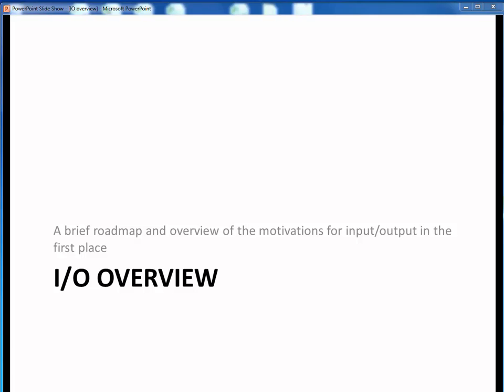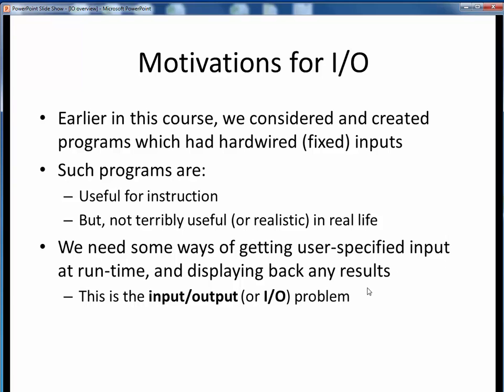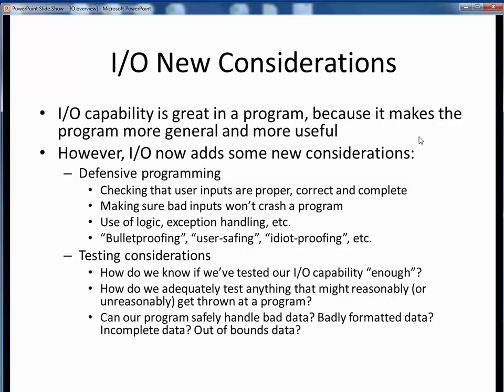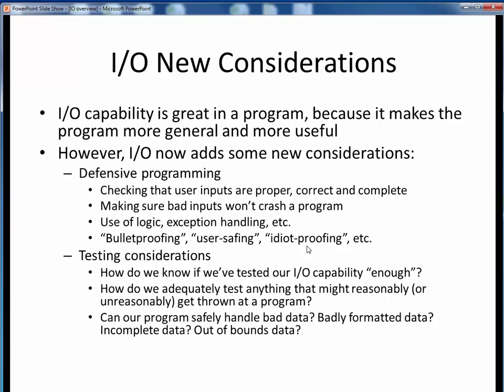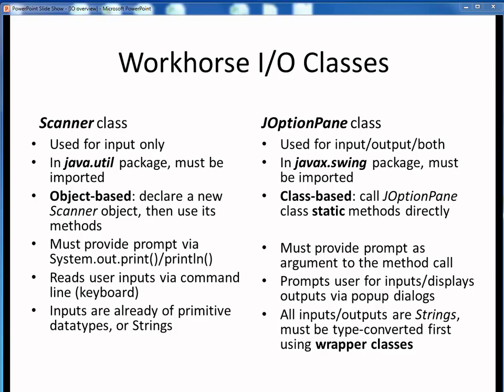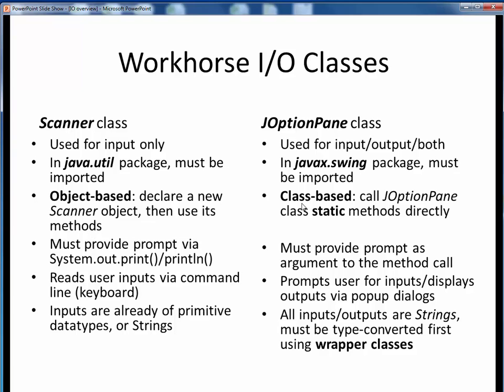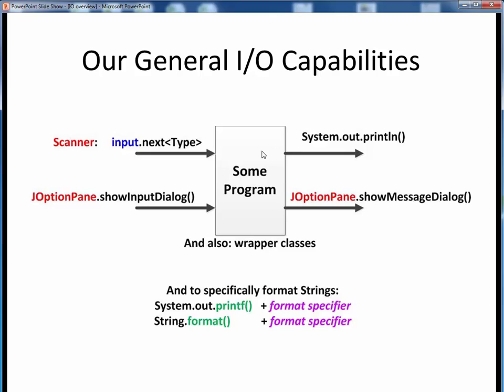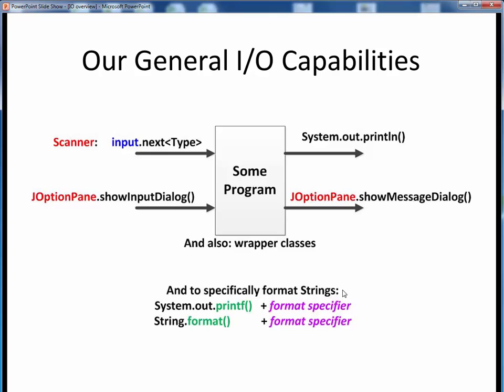IO overview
A brief refresher on the need for, and ramifications of, I/O in programs. Also, a roadmap of the I/O capabilities we'll consider in this course.